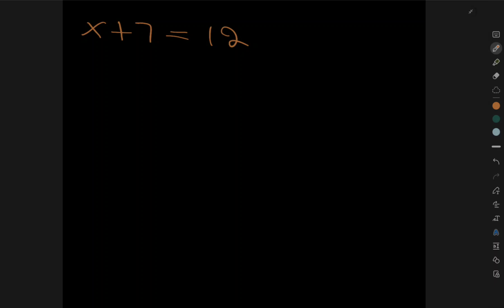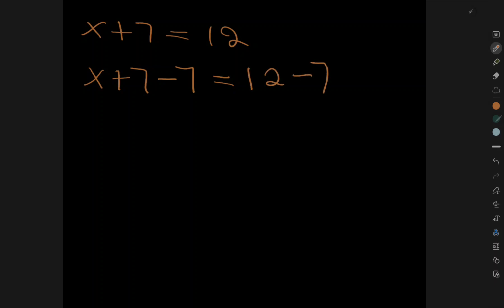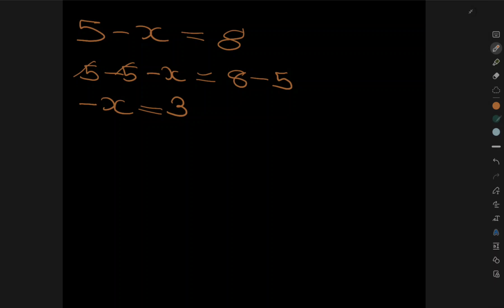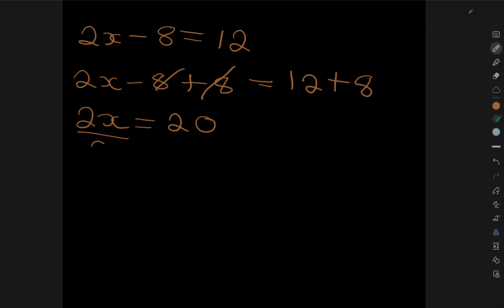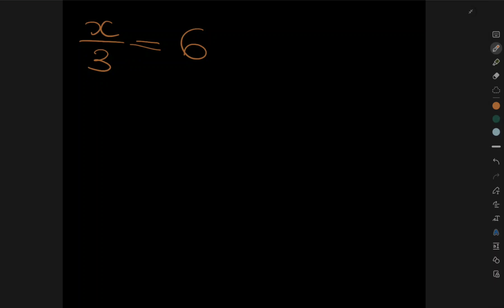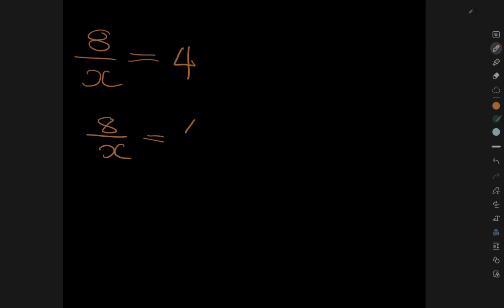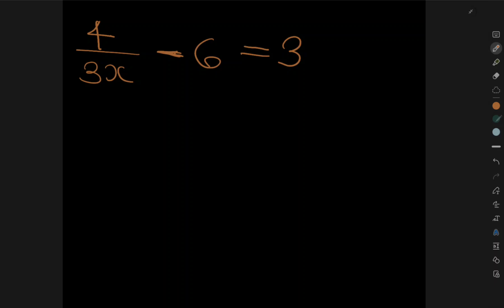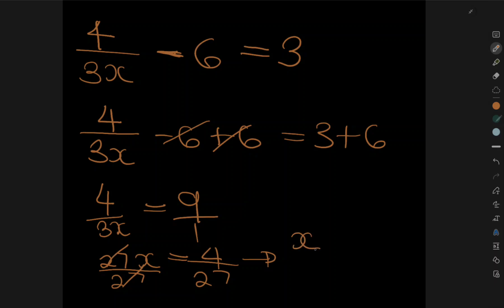Mastering Basic Linear Equations: Step-by-Step Solutions for Beginners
Welcome to our comprehensive guide on solving basic linear equations! Whether you're a student struggling with algebra or someone looking to refresh their math skills, this video is designed just for you.

In this tutorial, we break down the fundamental concepts of linear equations and provide clear, easy-to-follow steps to solve them. From simple one-step equations to more complex multi-step problems, we cover it all.

No prior math knowledge is required – we'll start from the basics and gradually build up your understanding. By the end of this video, you'll feel confident tackling linear equations on your own.

Topics covered include:
- Understanding the structure of linear equations
- Identifying variables and constants
- Applying inverse operations to isolate the variable
- Solving equations with fractions and decimals
- Checking your solutions for accuracy

Whether you're preparing for a math test or just want to strengthen your math skills, this tutorial is your go-to resource for mastering basic linear equations. Don't let math intimidate you – join us on this journey to math proficiency today!